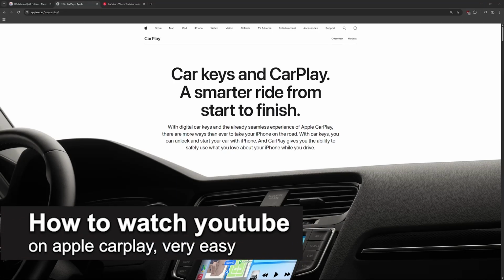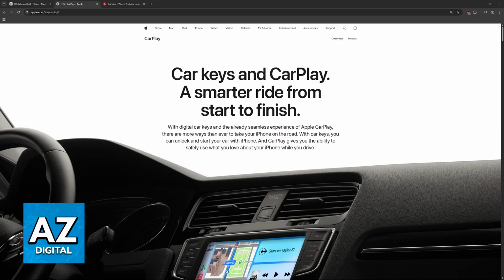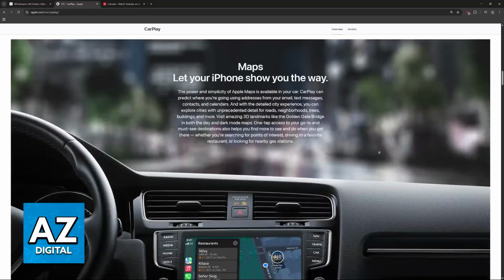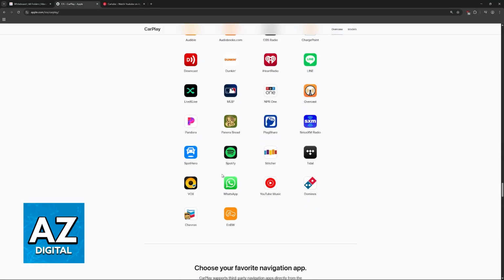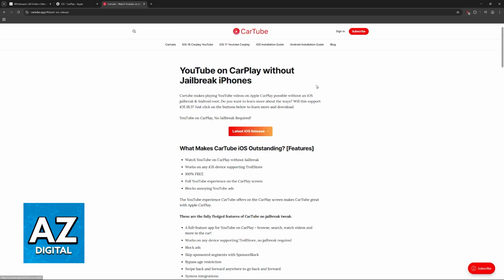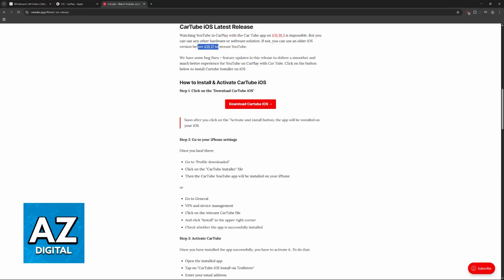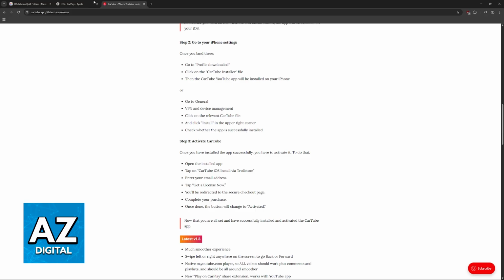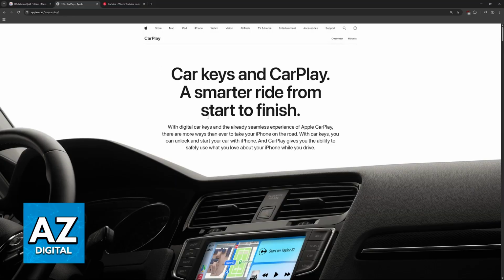How To Watch YouTube on Apple CarPlay (2025) - Step by Step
In this video I will clear your doubts about how to watch youtube on apple carplay, and whether or not it is possible to do this.